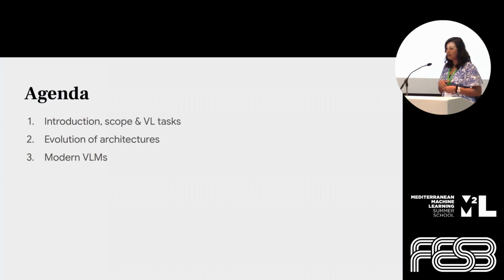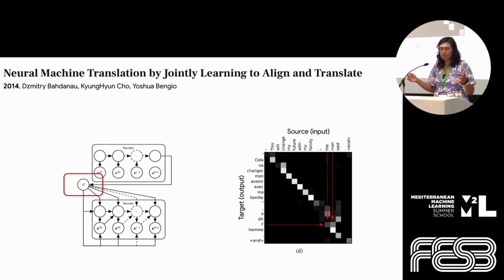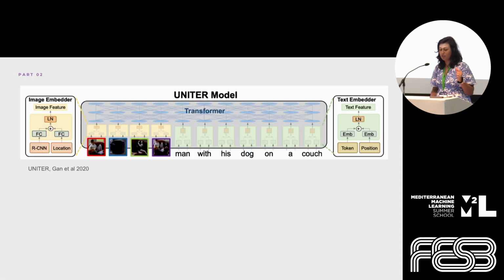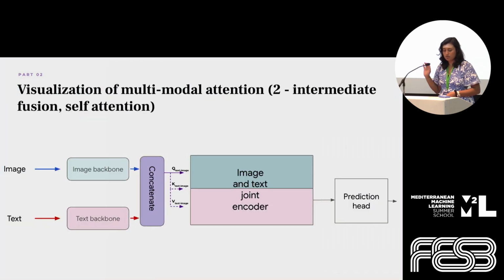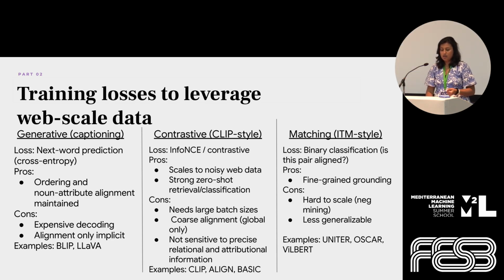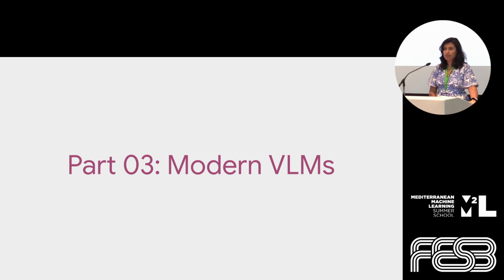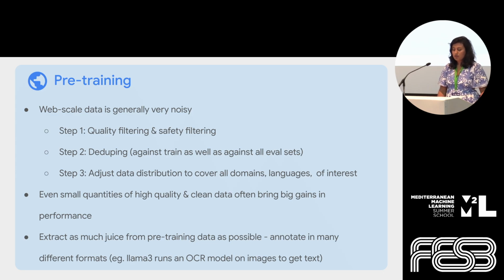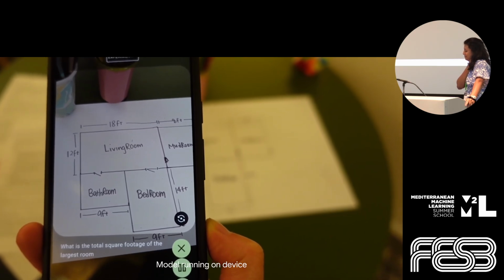[M2L 2025] 1.3 Vision & Language Models - Aishwarya Kamath